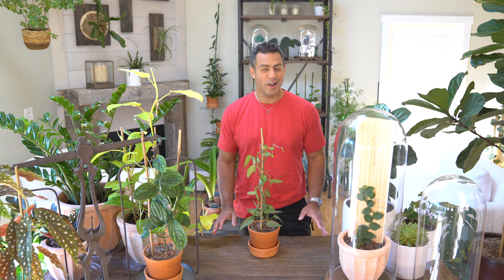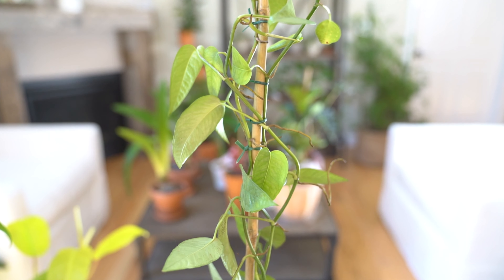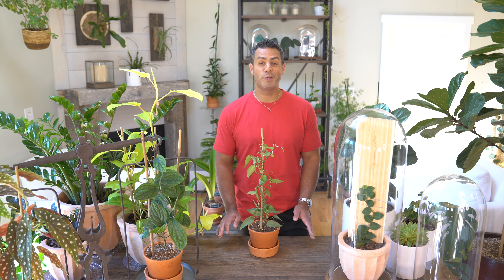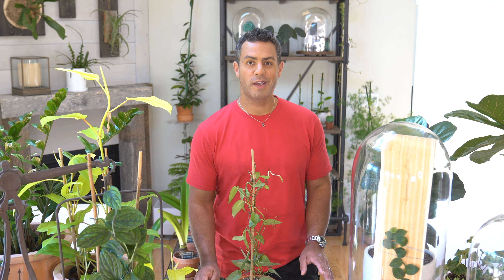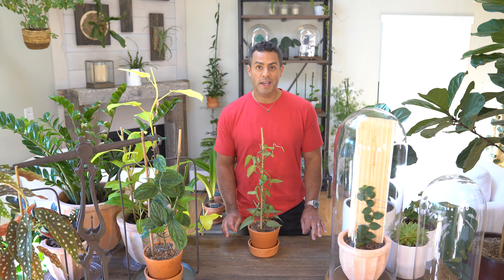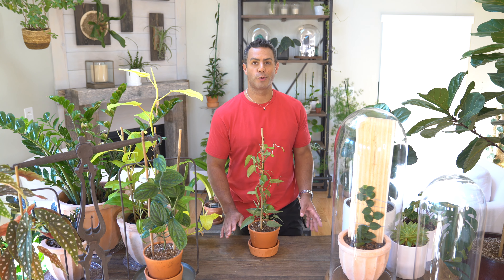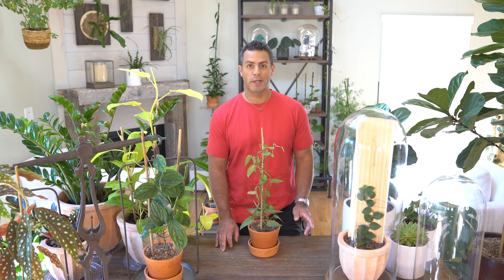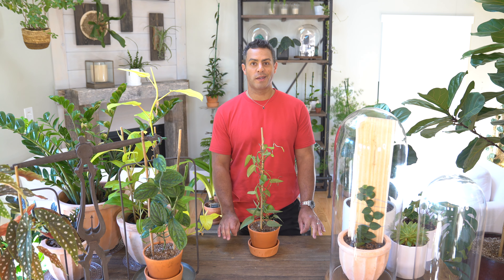Houseplant Trends 2022: Cebu Blue (Epipremnum Pinnatum) Crucial Care!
In this video, Tyler shares crucial care tips for your Cebu Blue or Epipremnum Pinnatum.